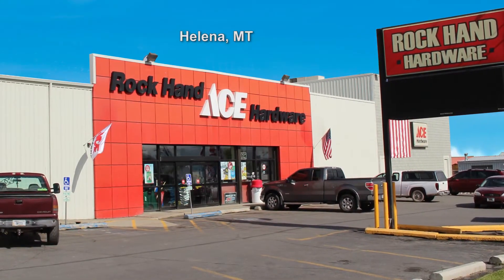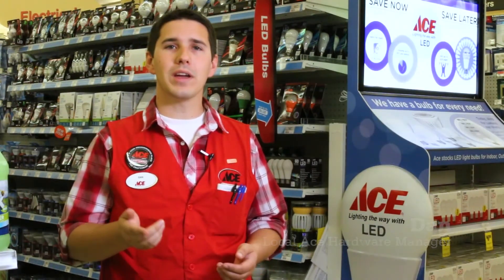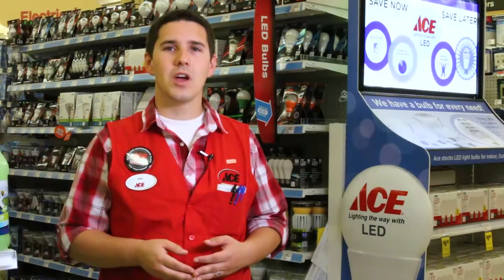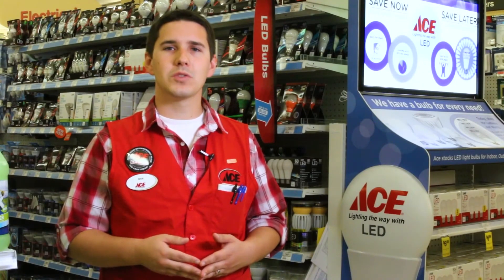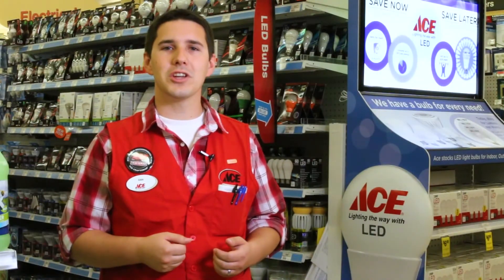Ace Hardware - Save Energy with LED Bulbs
Upgrade your lighting with LED, Ace has all the bright ideas you need.  Upgrade the bulbs you use the most and you will see immediate energy savings.